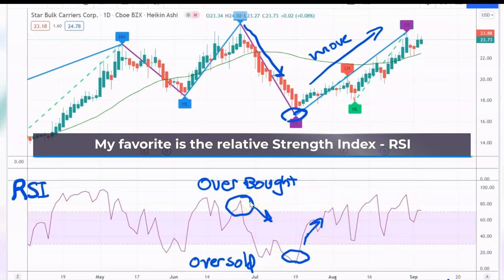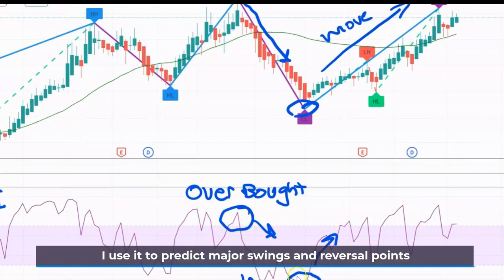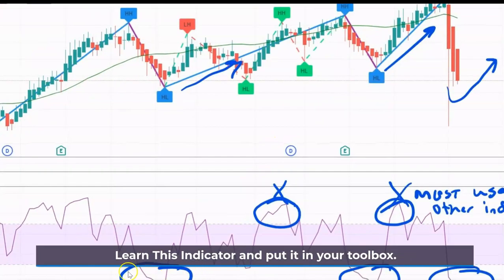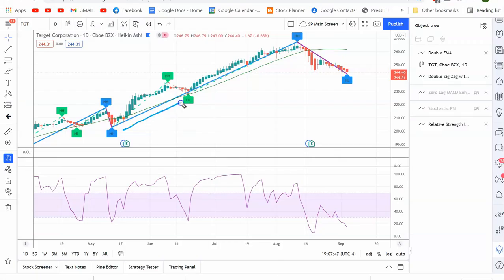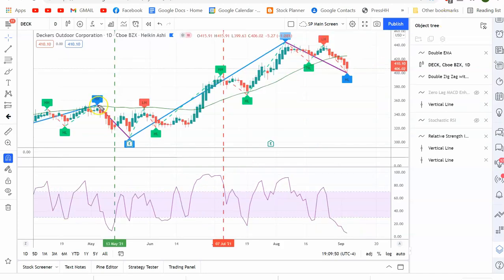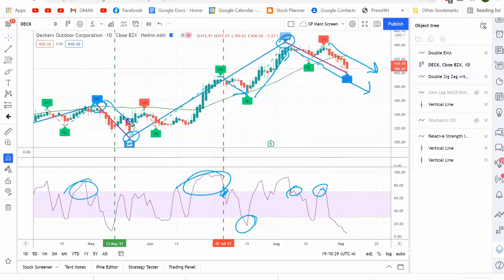RSI Indicator My favorite to Find Swing Trades